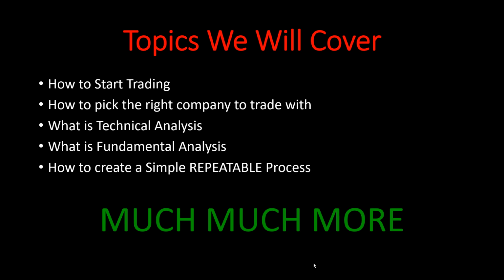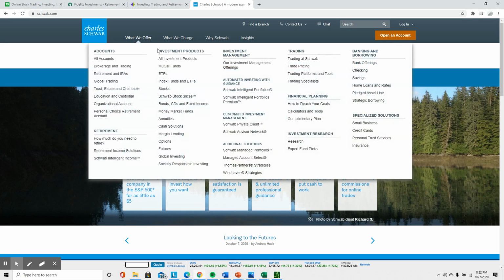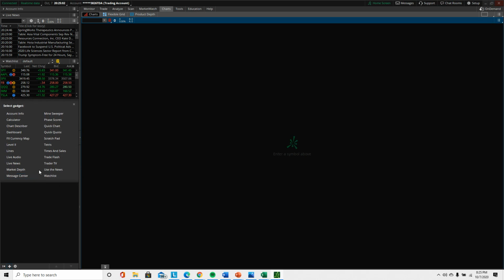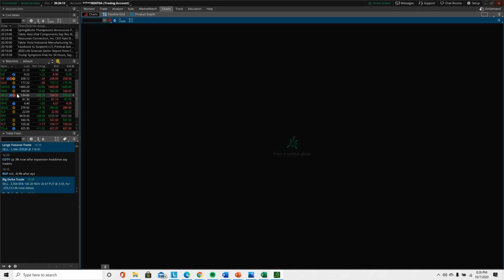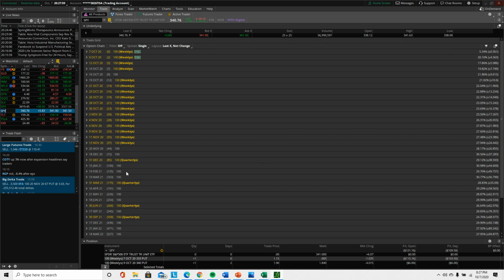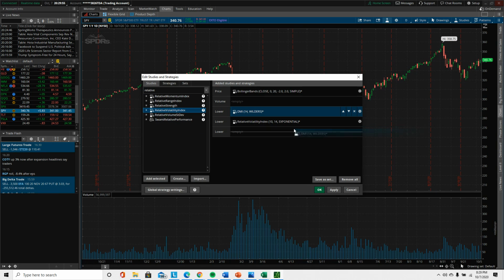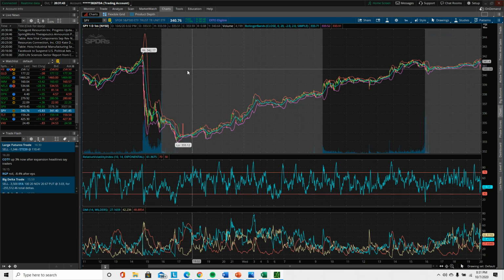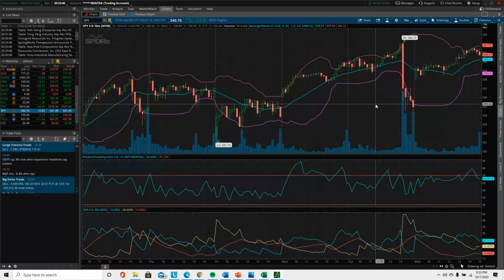How to Setup your Layout on ThinkorSwim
This video goes over how to set up your layout as well as things to consider when trying to figure out what you want on your page.